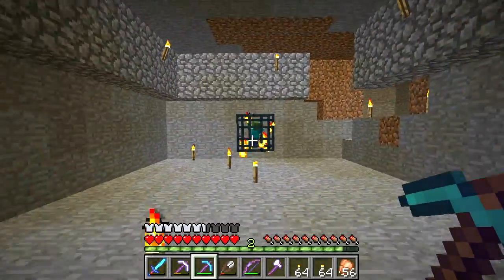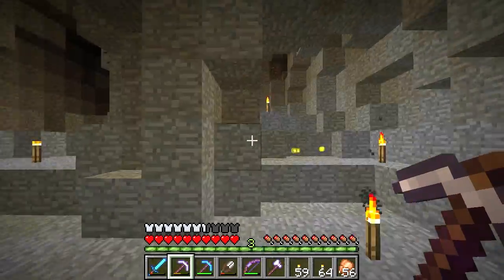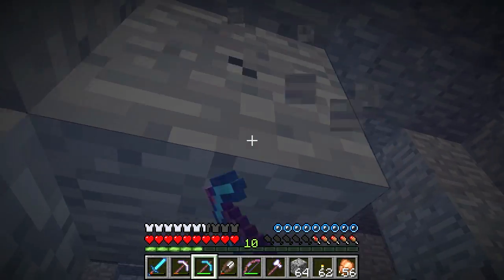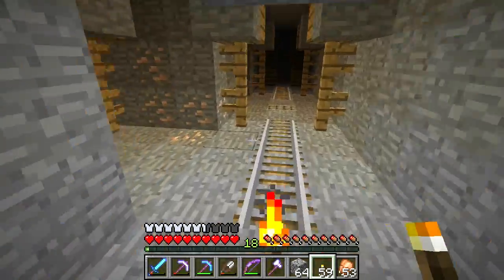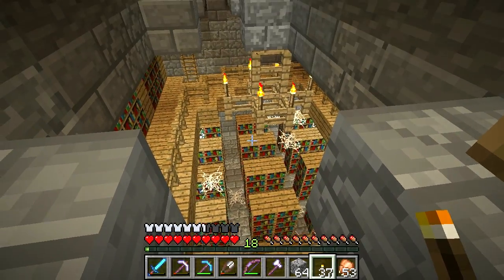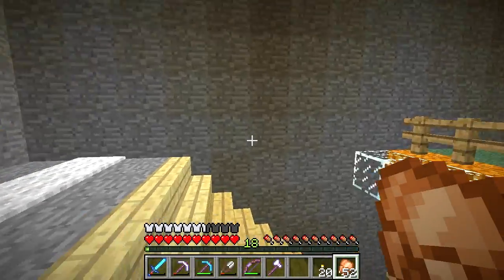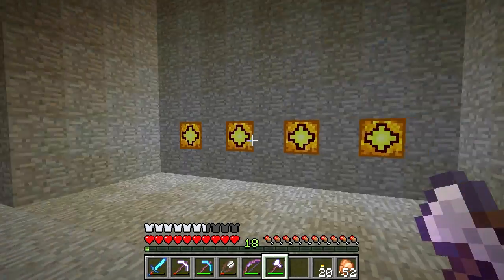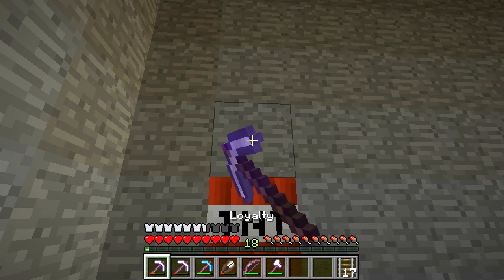Mindcrack Season 04 Episode 021 (The Humble Start of Project Rainbow)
Music providers:
Derek R. Audette